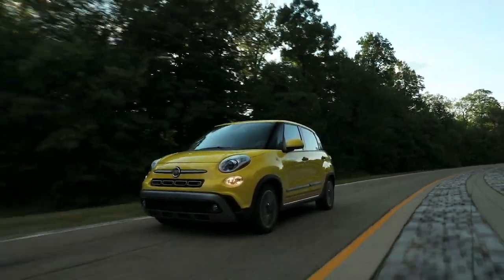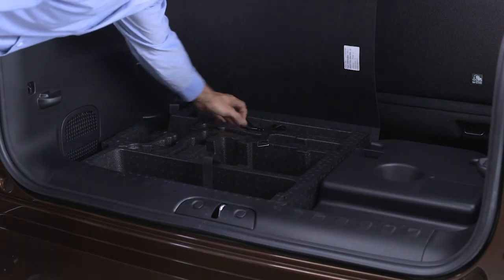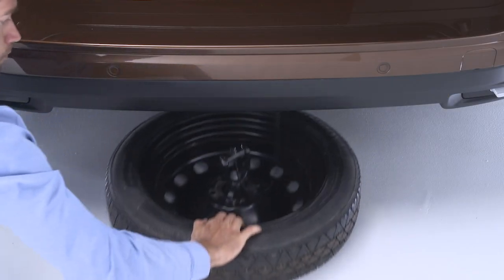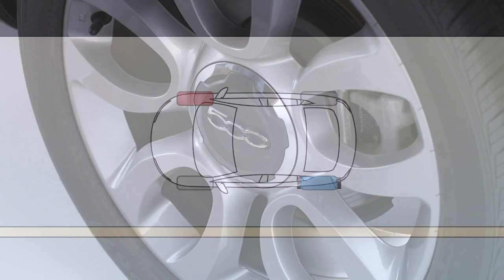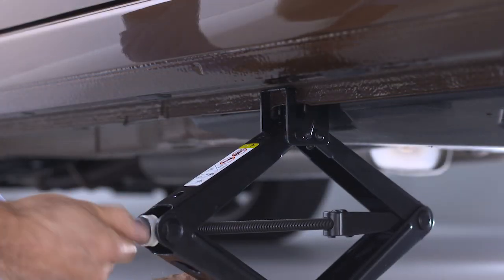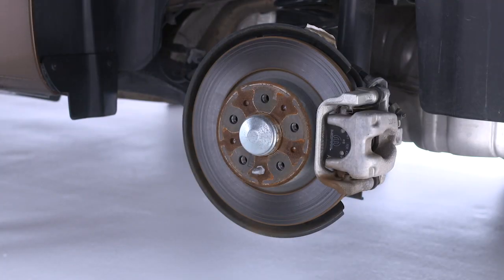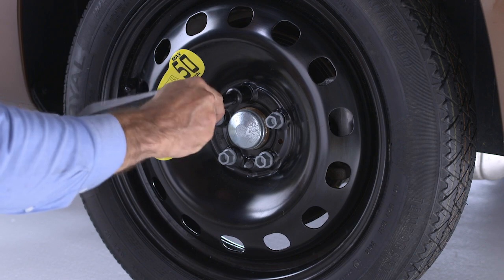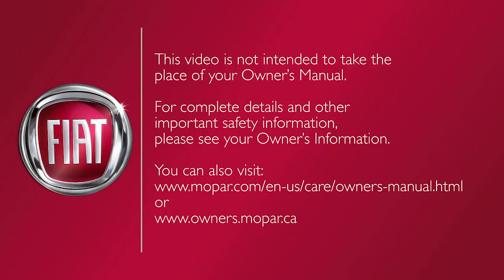Jacking & Tire Changing | How To | 2020 Fiat 500L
This video details the tire changing procedure for the 2020 Fiat 500L to find the car jack equipment and learn how to use a jack and how to change a flat tire in the event your vehicle has a flat tire.

Transcript

[music playing]

Here’s hoping you’ll never have to, but just in case, let’s talk about changing a flat tire.

Make sure you’re parked on a firm, level surface, safely away from traffic. Avoid ice or slippery areas. Also, make sure the hazard lights are on, the vehicle is in Park, the ignition is off and the parking brake is fully set. There should be no one in the vehicle.

If equipped, the scissor-type jack and tire changing tools are located under the rear cargo floor. The spare tire is stowed underneath the rear of the vehicle, and is held in place by a cable winch mechanism. Fit the jack handle extension over the drive nut, located in the rear cargo area inside the vehicle. Use the lug wrench to rotate the nut counter-clockwise until the spare is on the ground with enough slack in the cable to allow you to pull the tire out from under the vehicle. When the spare is clear, remove the knob, or plastic molded nut, from the retainer at the end of the cable and pull it through the center of the wheel.

Blocking both the front and rear of the wheel diagonally opposite of the jacking position is also a good idea. If changing the right front tire, block the left rear tire.

If your wheel bolts are covered by a center cap, you’ll have to remove it by using the included flat head screwdriver or the wheel bolt wrench to carefully pry it off.

Now loosen, but do not remove, the wheel lug bolts by turning them counter-clockwise one turn while the wheel is still on the ground.

The front and rear jacking locations are indicated by the triangular lift position indicators located on the side of the vehicle. Do not raise the vehicle until you are sure the jack is fully engaged.

Now you’re ready to raise the vehicle by turning the jack screw clockwise. Raise the vehicle only until the tire just clears the surface. Remember, minimum tire lift provides maximum stability.

Ok, now go ahead and remove the lug bolts and wheel. Position the spare tire on the vehicle with the valve stem facing out. The vehicle could be damaged if the spare tire is mounted incorrectly.

Re-install the lug bolts and lightly tighten them clockwise. Now you can lower the vehicle by turning the jack screw counter-clockwise, and remove the jack. Once on the ground you can finish tightening the lug bolts. Alternate lug bolts until each one has been tightened twice. Maximum effort should be used to tighten the lug bolts.

It’s always a good idea to have the tightness checked with a torque wrench by an authorized dealer or at a service station. Now winch the cable into storage position, and safely stow the flat tire. Secure the jack and tools in their proper locations, and you’re ready to go.